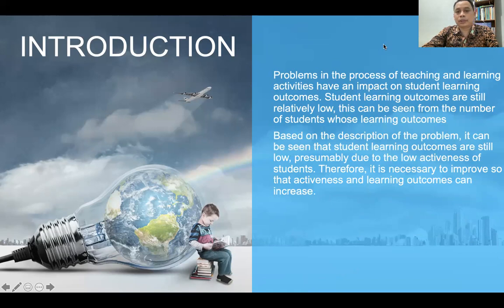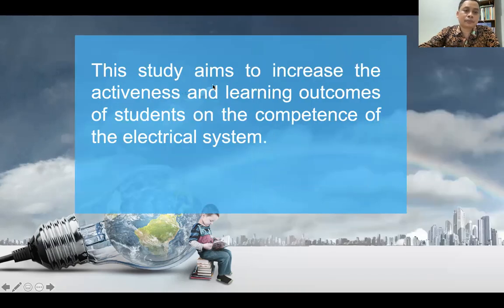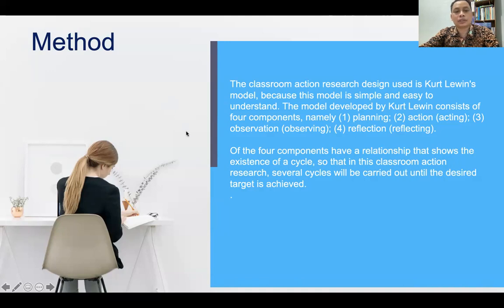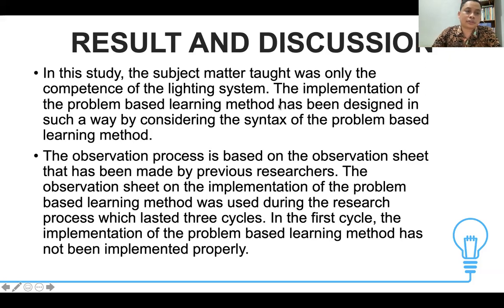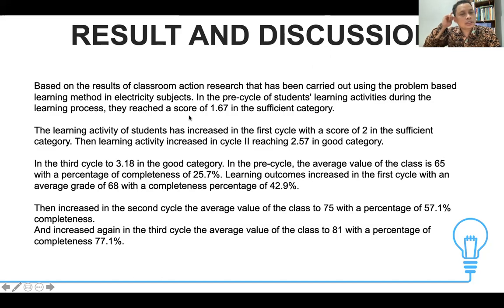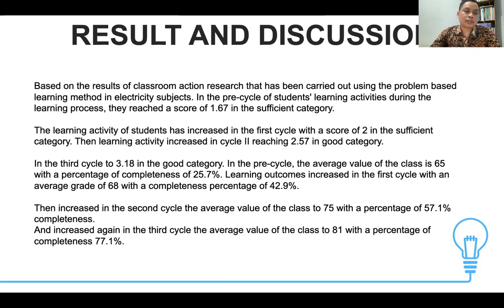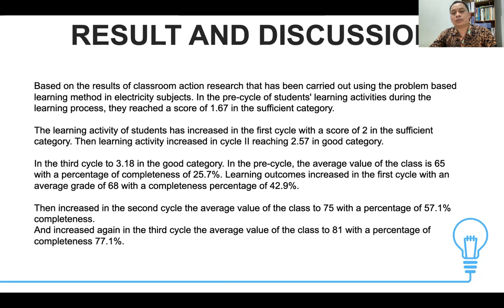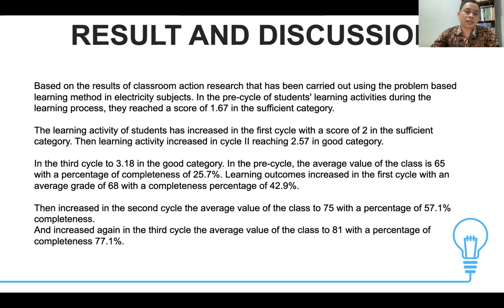Rekaman presentasi BIS UNIMMA suyitno 2021